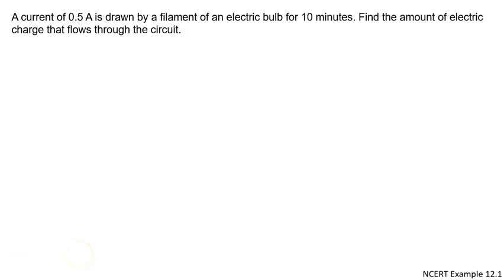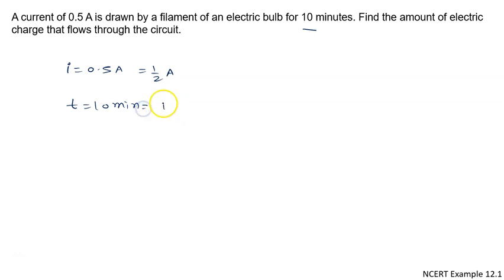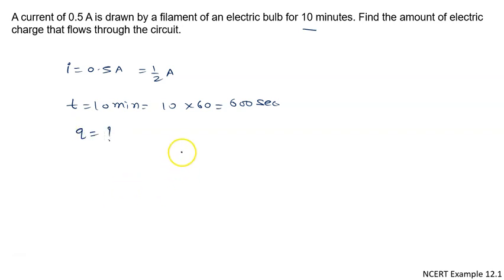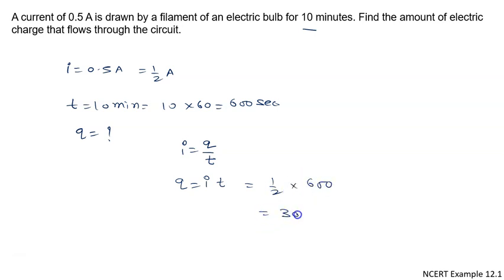A current of 0.5 A is drawn by a filament of an electric bulb for 10 minutes. Find the amount of ele